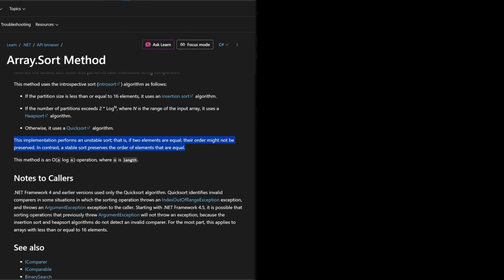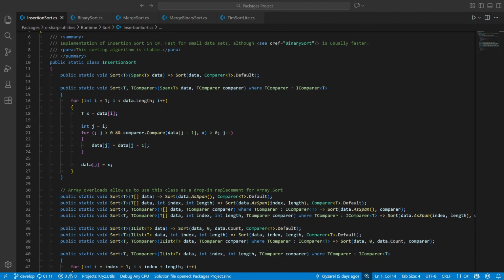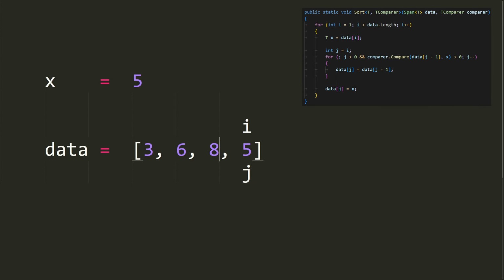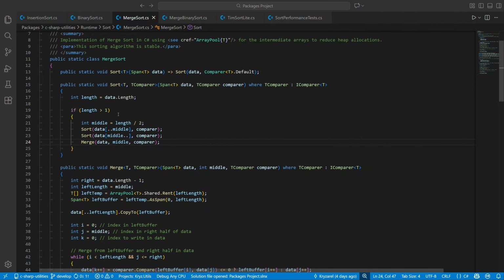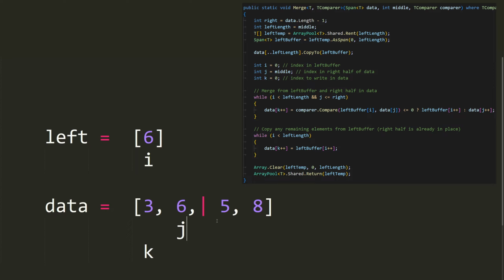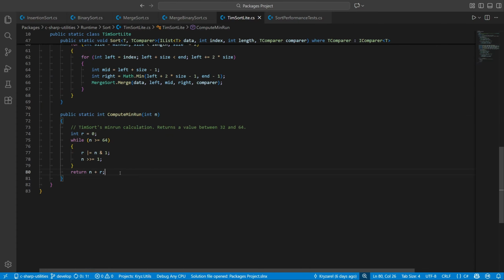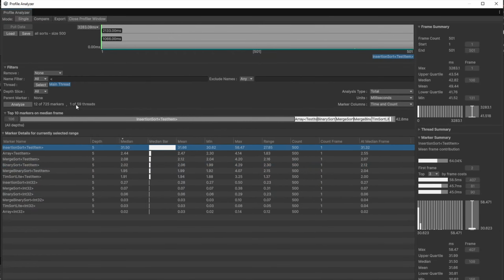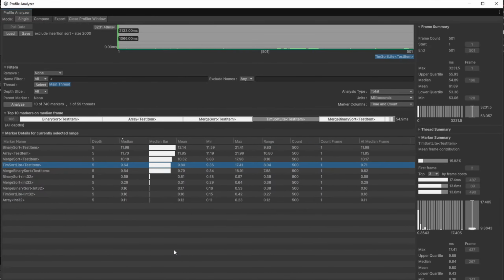Stable Sorting in C#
I needed stable sorting in C#, and since the built-in Array.Sort, List.Sort and Span.Sort methods are not stable, I ended up implementing my own. I was also surprised at how hard it was to find C# resources for some lesser-known sorting algorithms like Binary Insertion Sort, hybrid Merge/Insertion Sort and Timsort.

So I built a small library containing several stable sorting algorithms. No dependencies. Unit tested. Same API as Array.Sort:

Included algorithms:
* Insertion Sort
* Binary Insertion Sort (using rightmost binary search, otherwise it isn't stable)
* Merge Sort
* Merge/Binary Sort Hybrid (Merge for large ranges, Binary for small ones)
* Timsort Lite (borrows a few ideas from Timsort for a slightly more optimized hybrid)

The next step would be implementing full Timsort (or the newer Powersort), since they're supposedly the fastest stable sorts. The best reference I found is Python's implementation, but it's over 600 lines long, and I'm not eager to port that, especially since TimsortLite and MergeBinarySort already perform similarly to (and in my tests slightly faster than) the built-in Array.Sort.

Chapters:
00:00 Overview
01:53 What is a Stable Sort?
03:02 Library API
04:21 Insertion Sort Explained
06:47 Binary Sort Explained
09:01 Merge Sort Explained
13:40 Merge/Binary Sort Explained
14:18 Timsort Lite Explained
16:11 Performance Testing
16:59 Performance - Array size 500
18:53 Performance - Array size 1000
19:44 Performance - Array size 2000
20:37 Conclusion